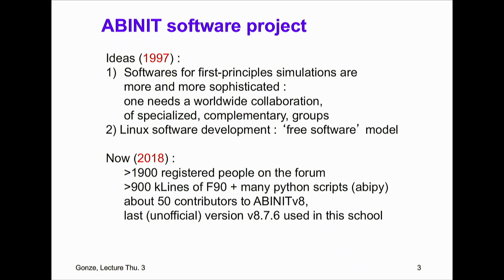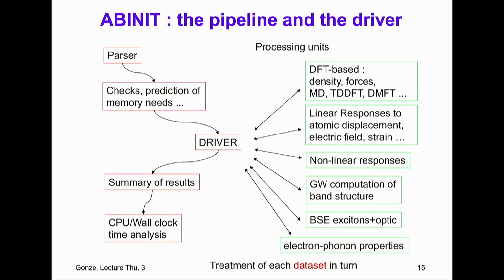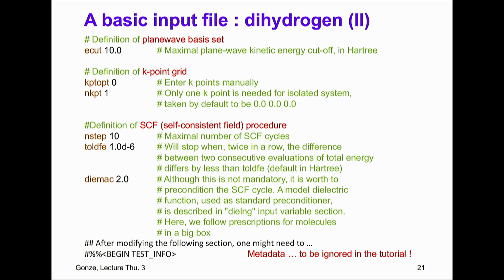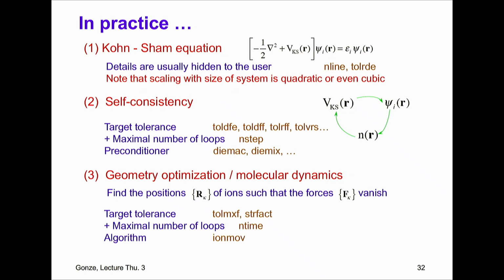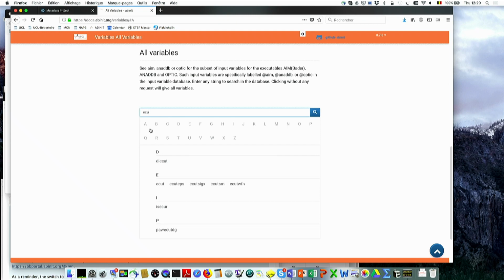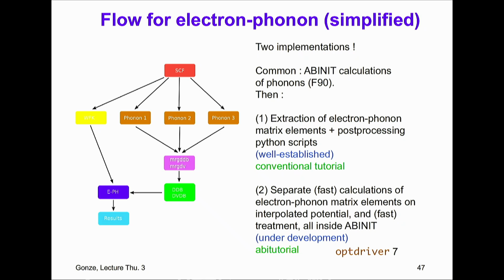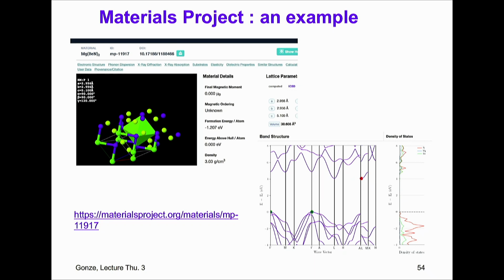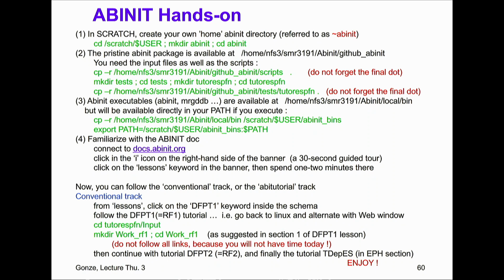Introduction to ABINIT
Speaker: Gonze, Xavier (Univ. Catholique of Louvain)
School on Electron-Phonon Physics from First Principles | (smr 3191)
2018_03_22-11_30-smr3191